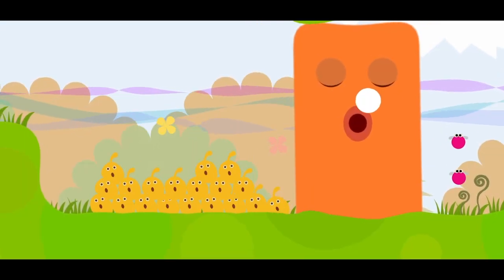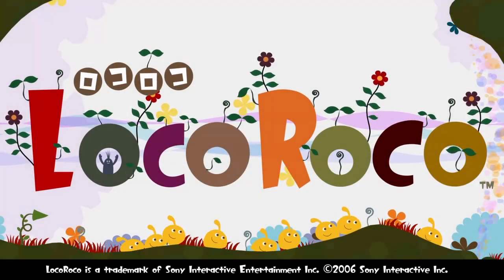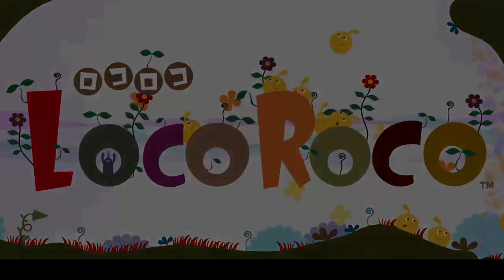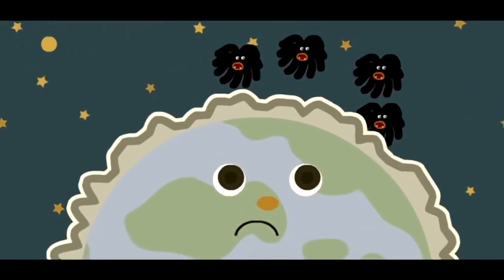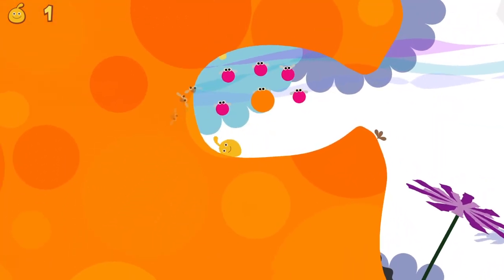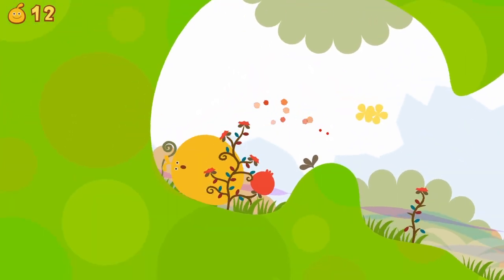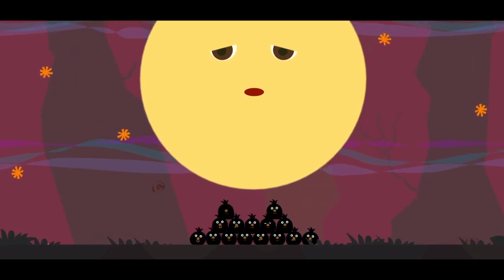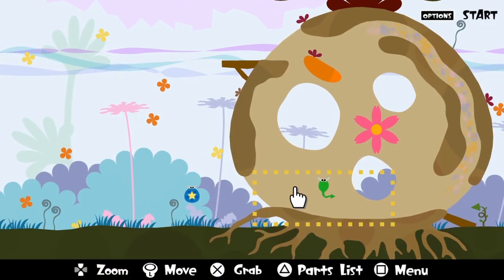LocoRoco - Rolling Around at a Very Slow Speed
Today we tackle a PSP game that I played as a kid. The real question for all our childhood games is "Does this beat the test of time?" That's what I'm here to find out